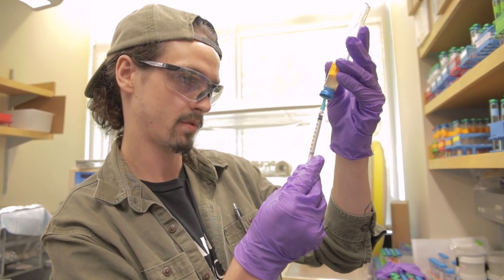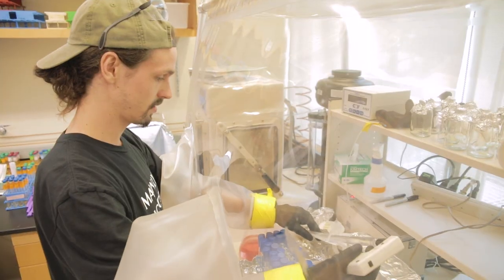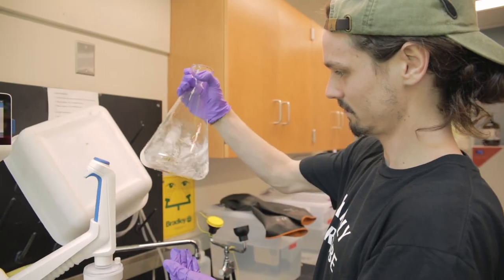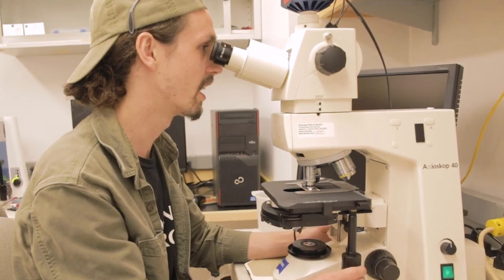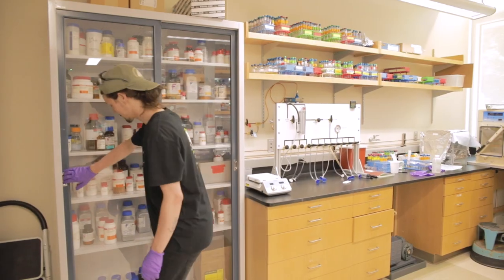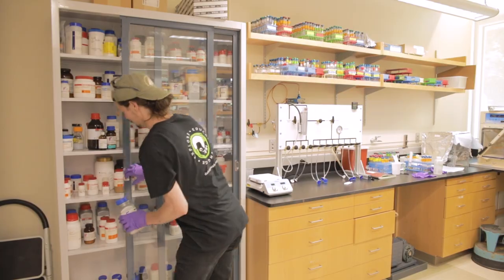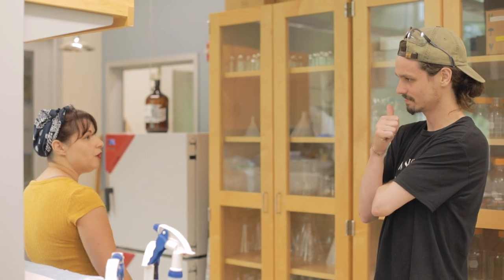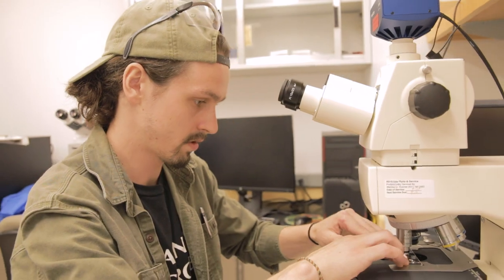4Cs Powerful Profile: Patrick Carter '19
Patrick Carter '19 came to Cape Cod Community College and discovered a love for Science. Thanks to the faculty that pushed him, and his drive to get his foot-in-the-door at the Woods Hole Oceanic Institution,  he landed an internship and go hands-on experience in microbiology from the region's most renowned scientists. In September 2019, he transferred to UMass-Amherst to get his Bachelor of Science in Microbiology.